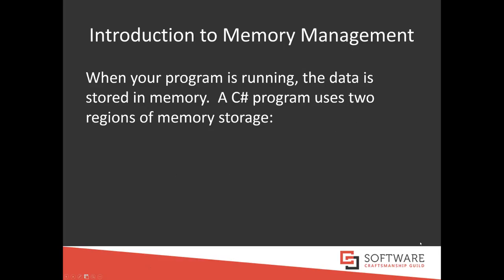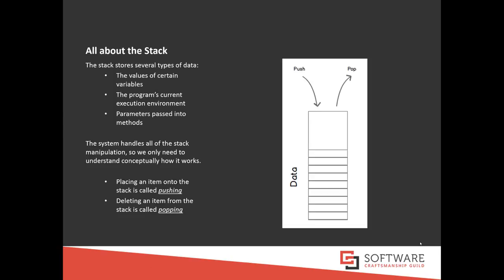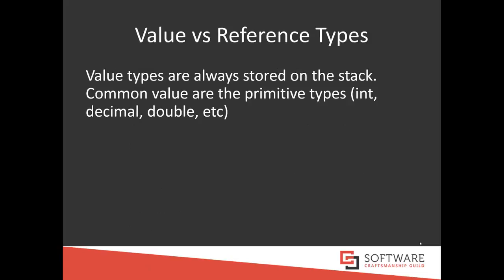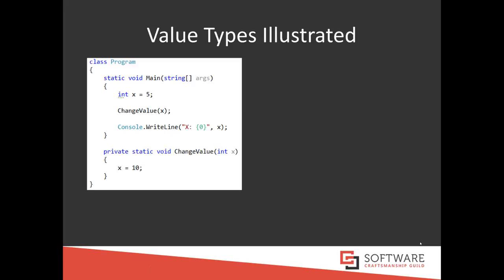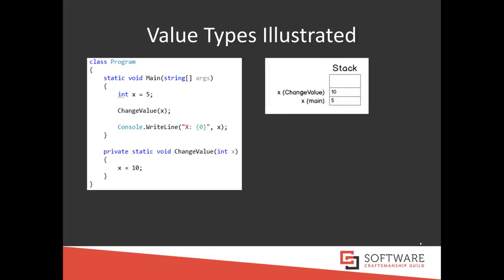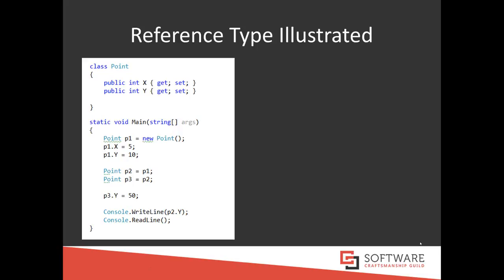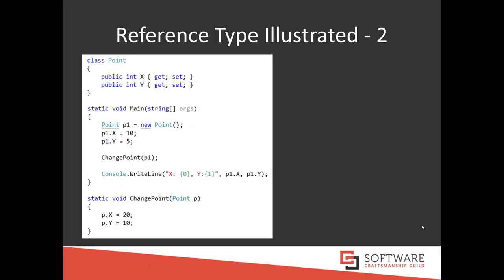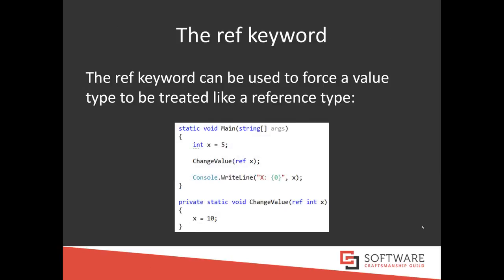046 Value Vs Reference Types